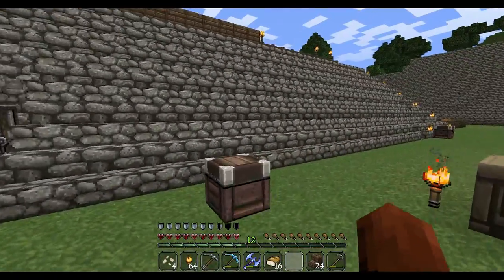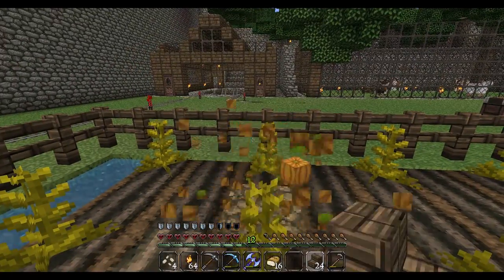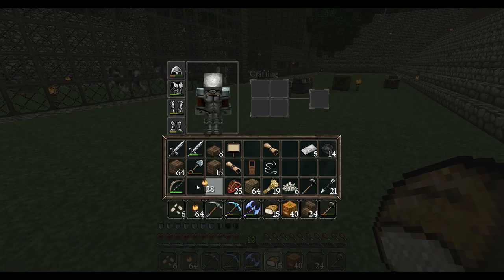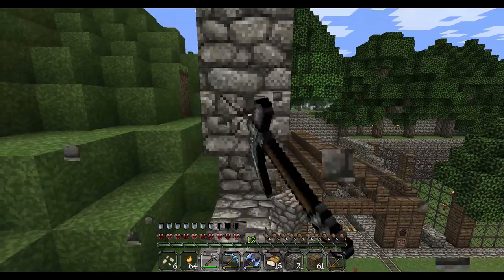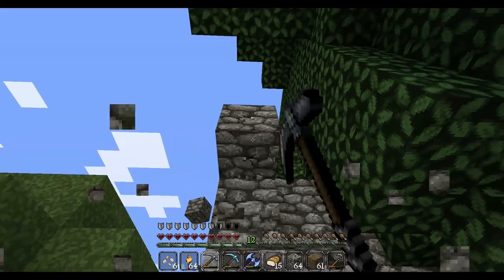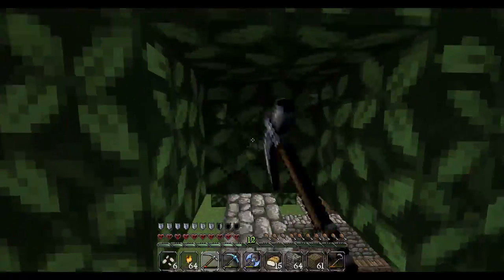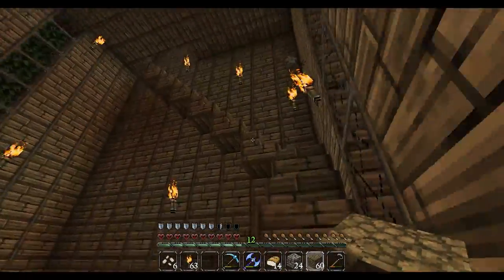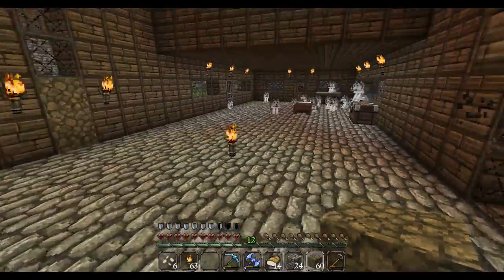Uhmmm, Pumpkins! So Many Doggy's - Minecraft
Hope you guys are enjoying the series, in this episode we make use of our pumpkins and we breed even more dogs! at this rate we are going to have over 50! i'd like to see monsters kill me with this many protectors :D